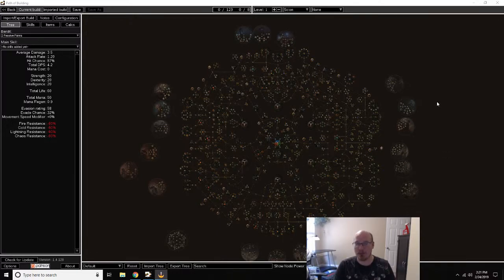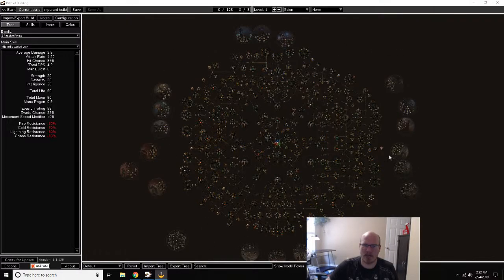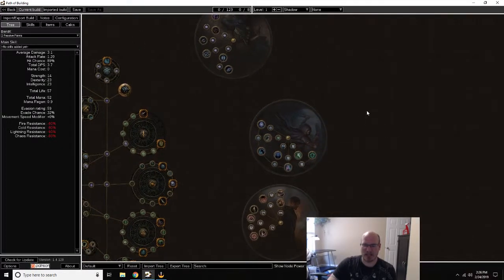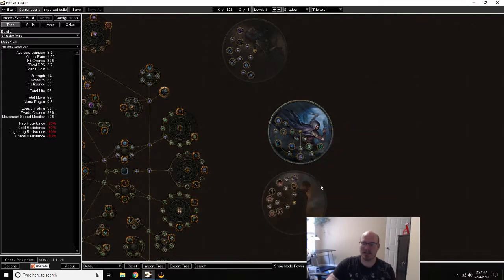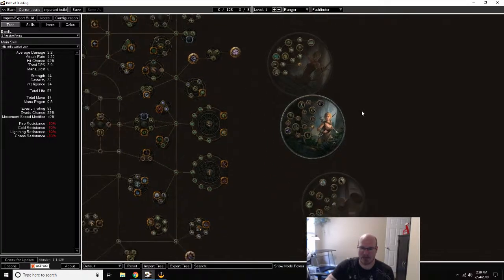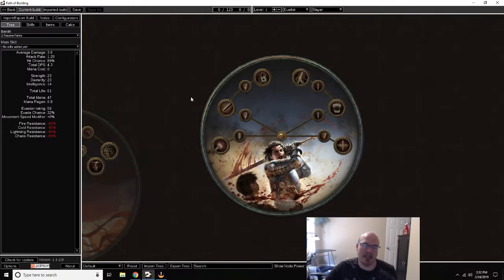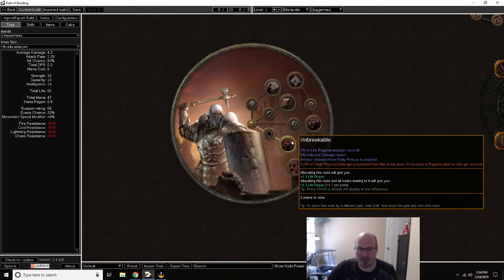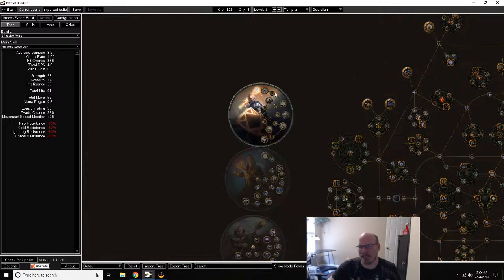Path of exile! ascendancy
Hello everyone,

My overview of Ascendancy in path of exile.
I got a lot I could cover in this but didnt. Will be saving information based off certain builds and things.